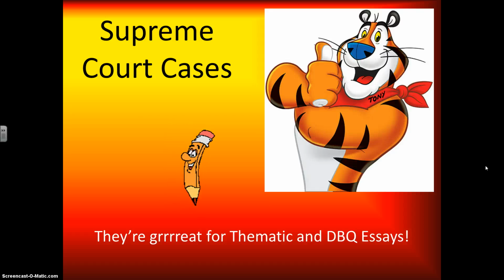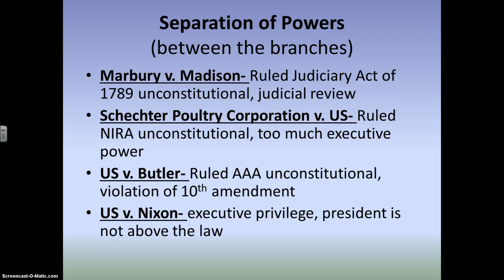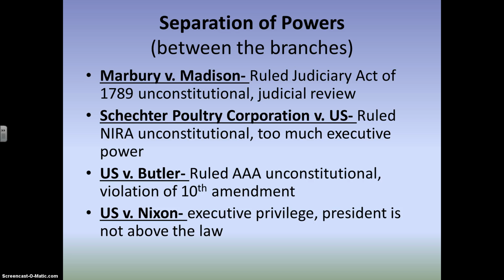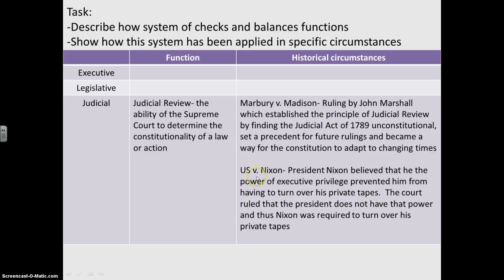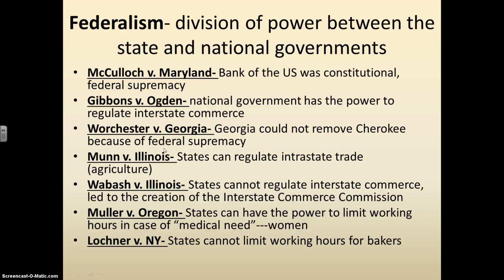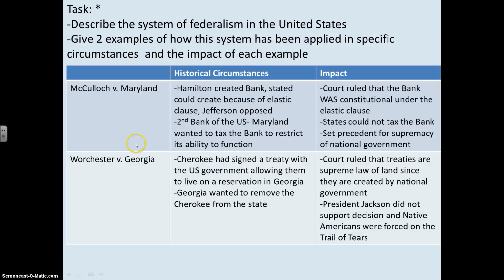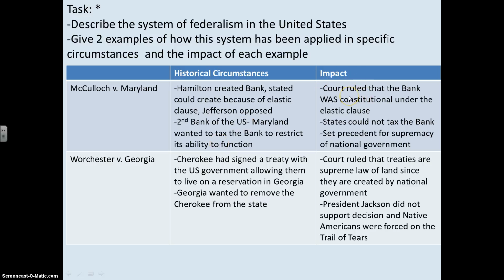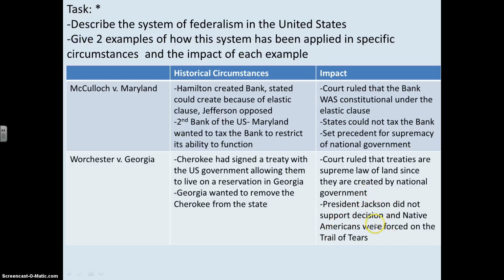Supreme Court Regents Review (Part 1)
NYS Regents Review - US History